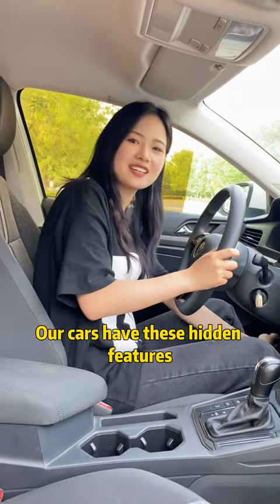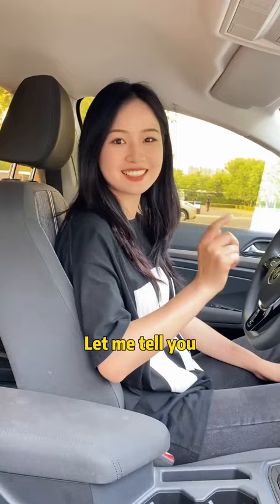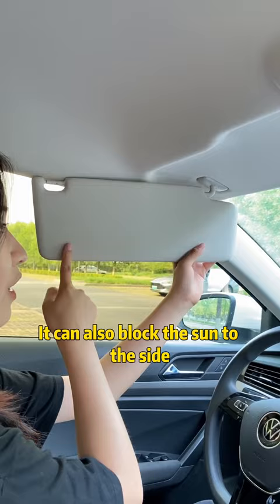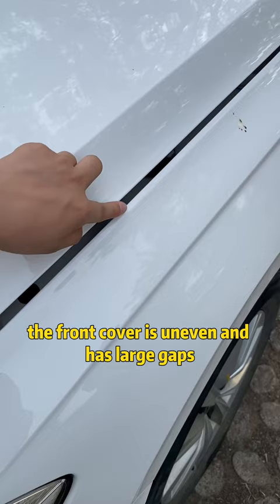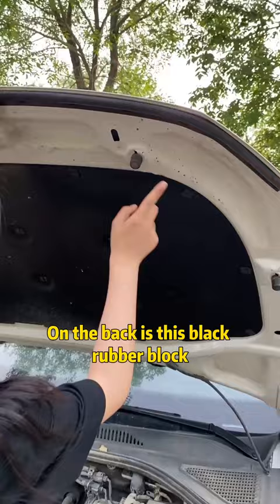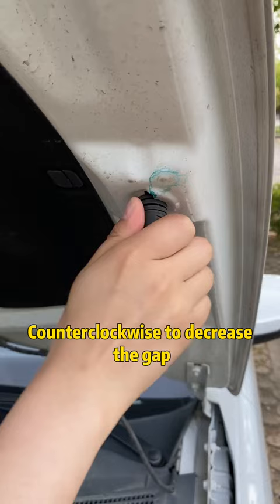Our cars have these hidden features